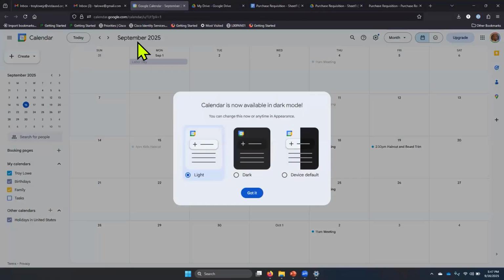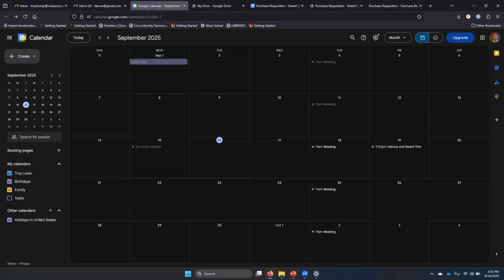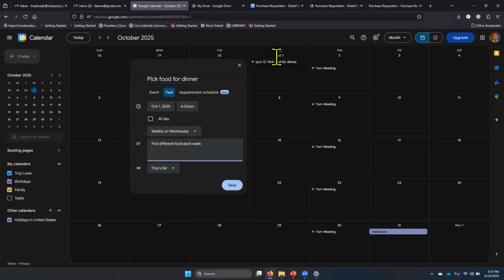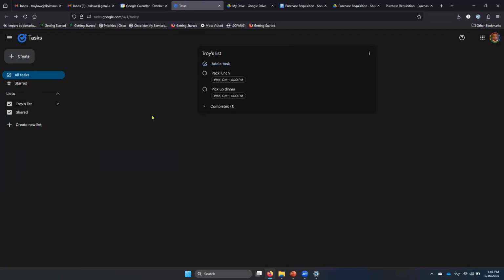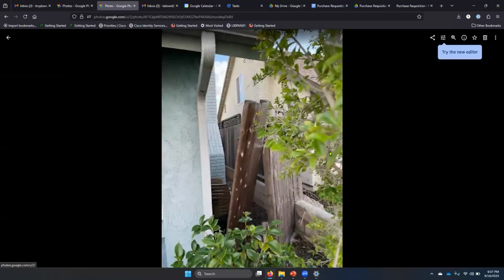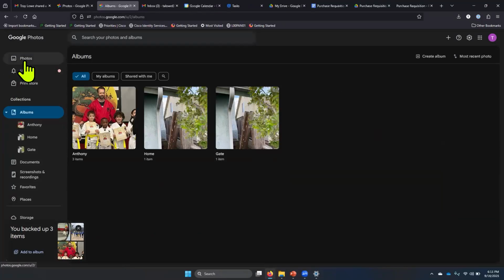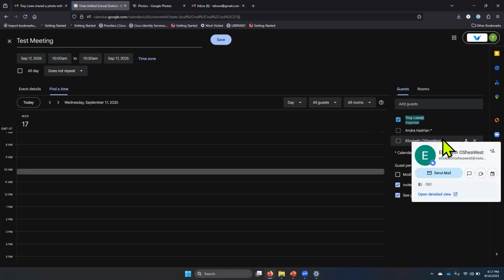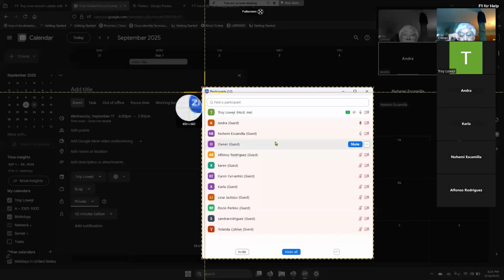Google Apps Week 4